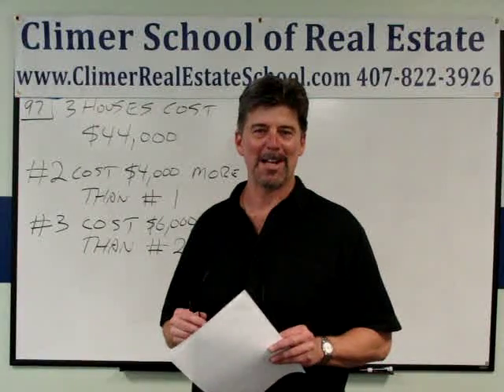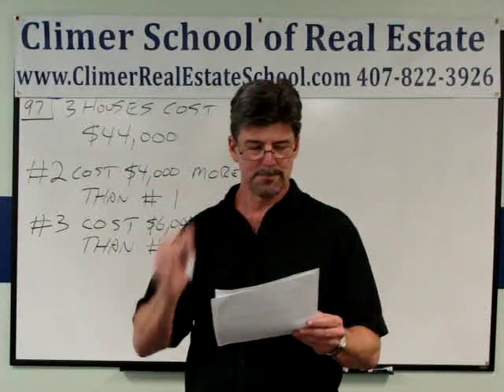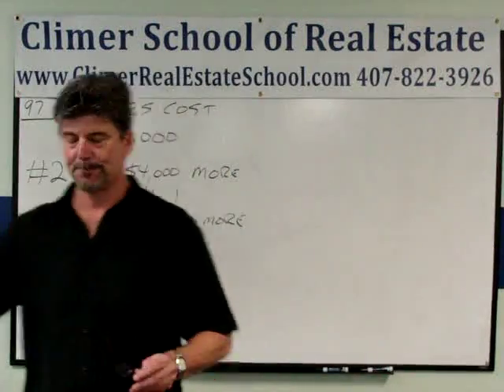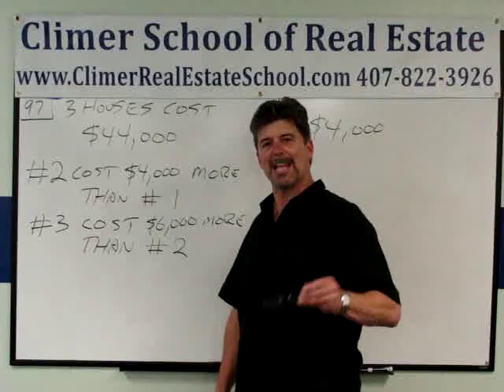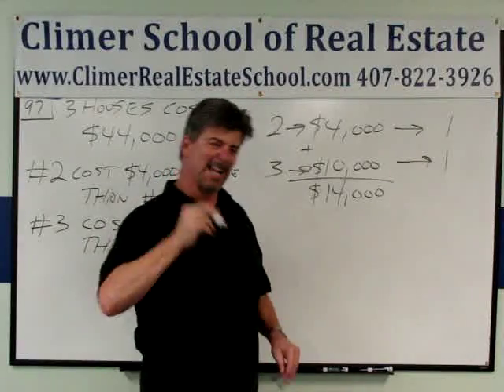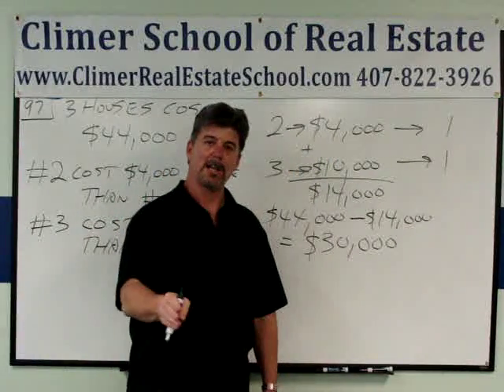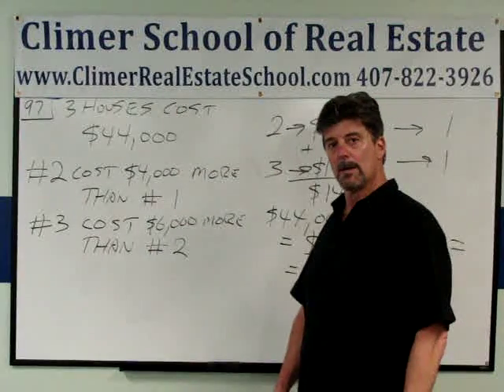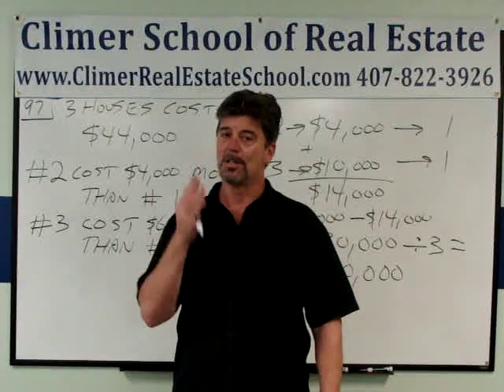Real Estate Math Logic, Climer School of Real Estate, Math and Sales 'Logic'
Andy Brown, Head Instructor at The Climer School of Real Estate in Orlando, FL shows you how to calculate a problem based on Real Estate Math Logic. This problem is meant to help you pass your Florida Real Estate Exam and the Math.

The Climer School of Real Estate is the Best Real Estate School in Orlando. We are known for our unique and proprietary teaching methods and for helping our students PASS the Florida Real Estate Exam and get their Florida Real Estate Sales Associate License.

Call or email Andy Brown. He is the Best Real Estate Instructor in Orlando.